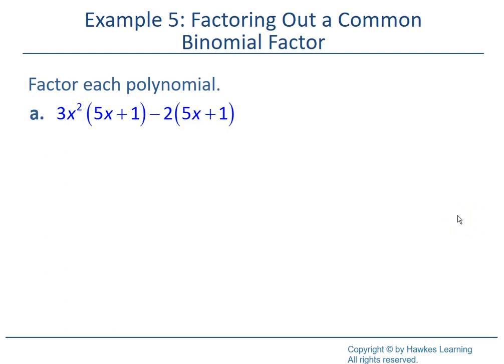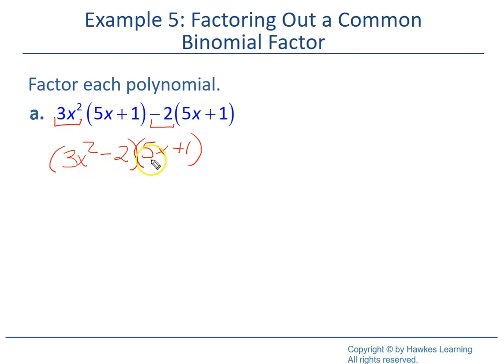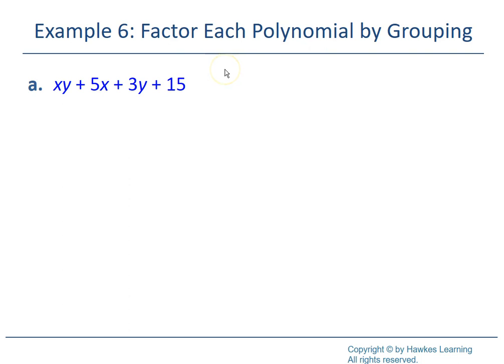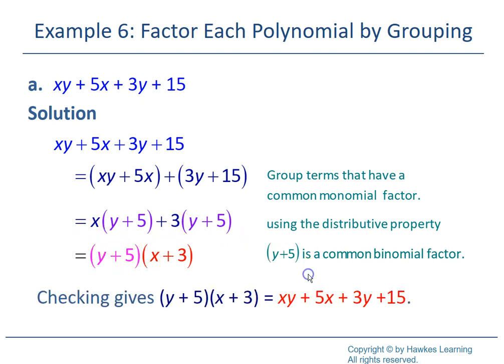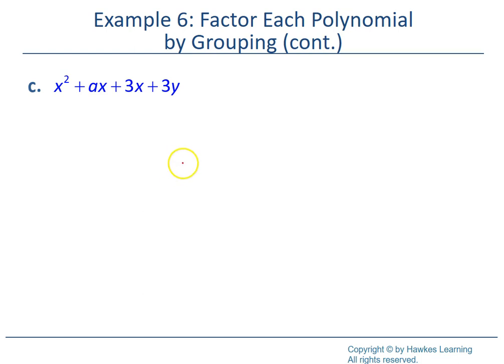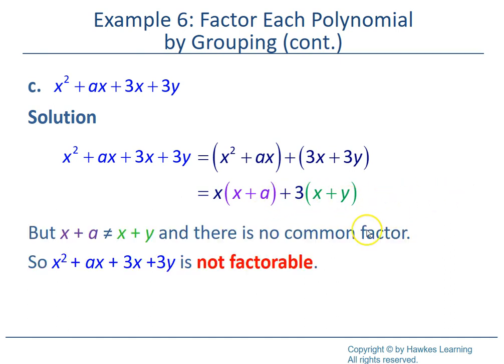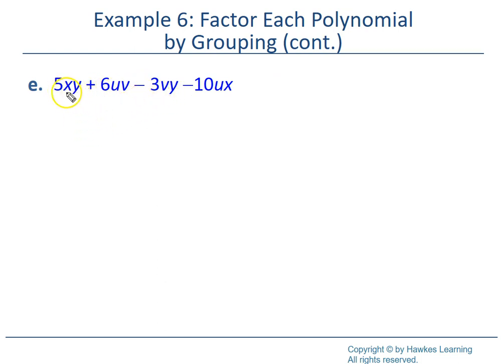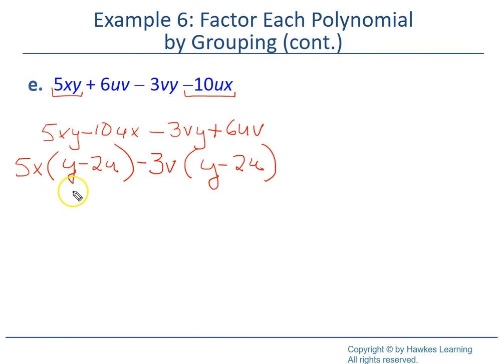Hawkes 7.6 PP Part 2: Factoring by Grouping